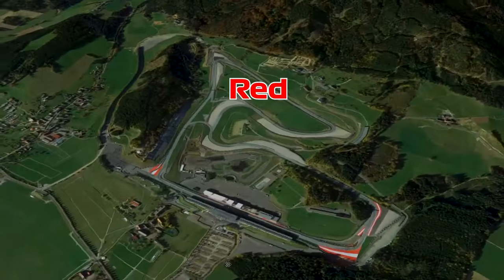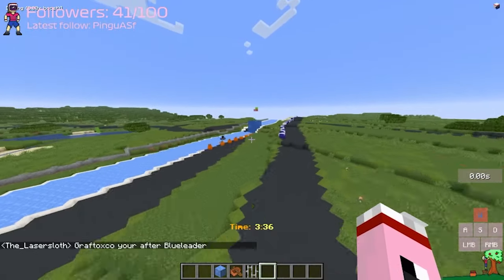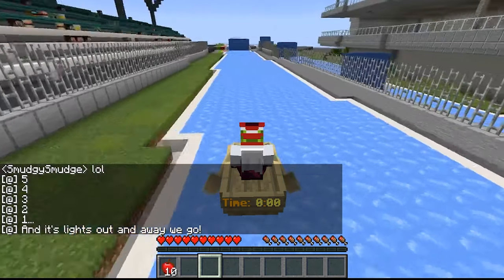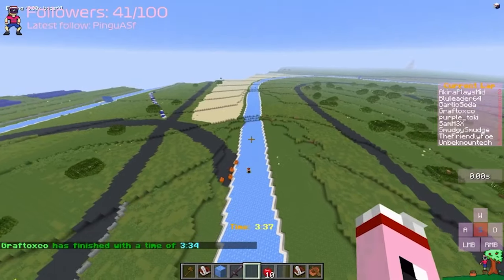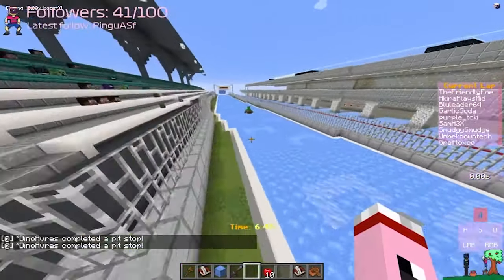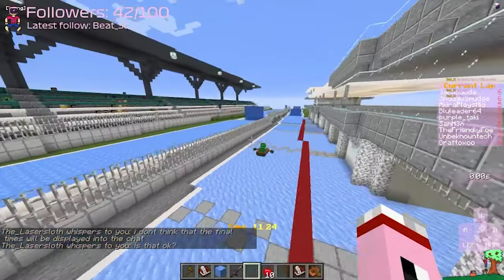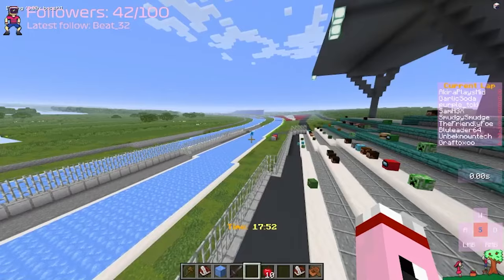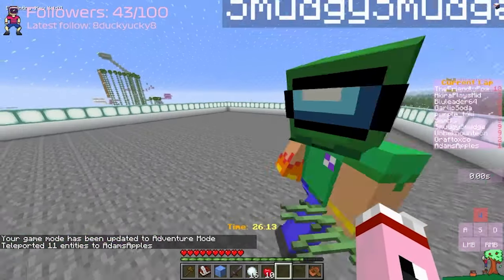Minecraft F1 Boat Race | Austrian GP 2021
As F1 pulls up to the Austrian Grand Prix, the Minecraft Ice Boat Racing 1:1 series follows! These race highlights feature some of the best moments at the Red Bull Ring.

AdamsApple is a channel for innovatively dumb Minecraft ideas to come to light.

Same time. Same place. Different Race. Better SEO? Watch how the F1 Round 9 unfolded as we raced at the Red Bull Ring once again in 2021, to round off an exciting triple header. The Austrian Grand Prix was a chaotic race with many, many, many penalties! Today in Minecraft, lava doesn't fall on Sergio Perez, but we enjoy a recreation of this racing excitement ingame! I sure hope Lando Norris will enjoy this.